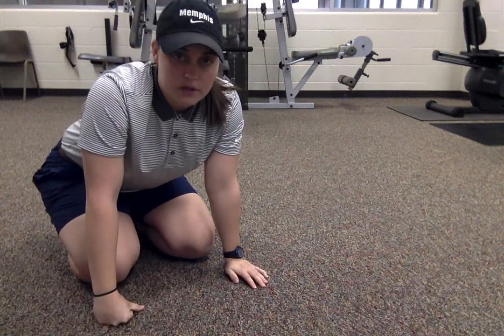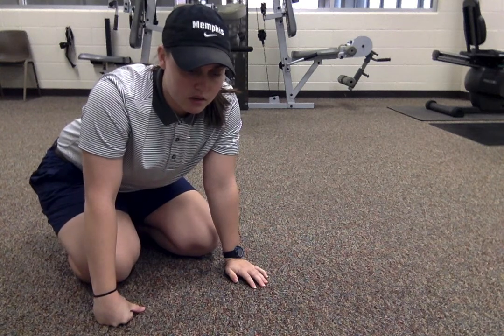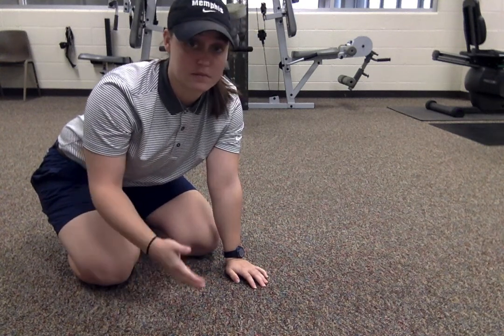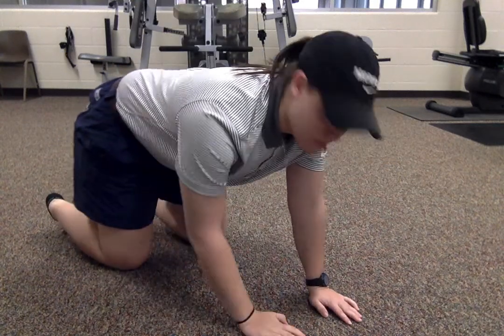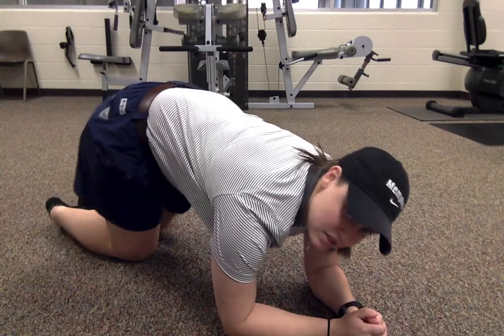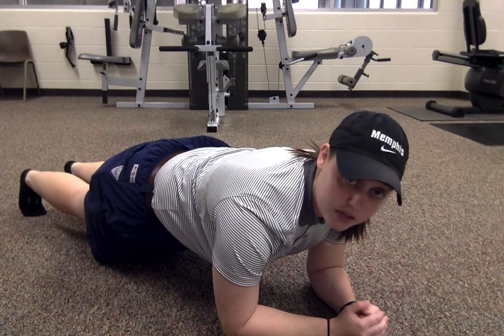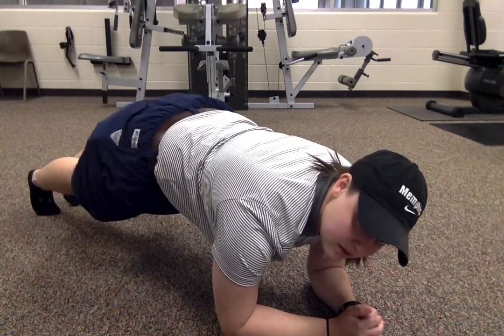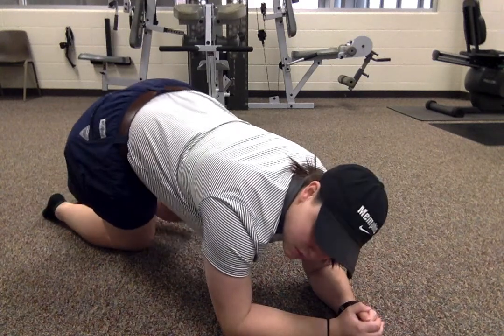Plank Test Assessment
Exercise Physiology Group Project